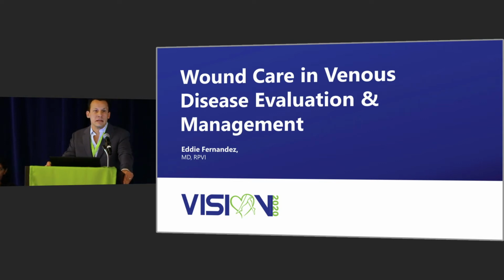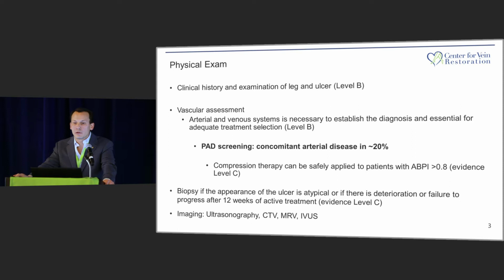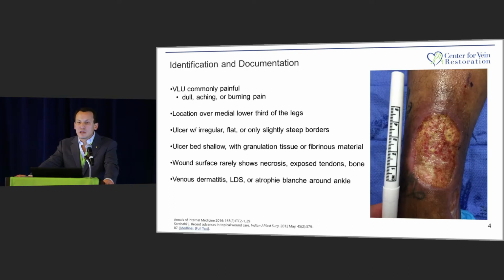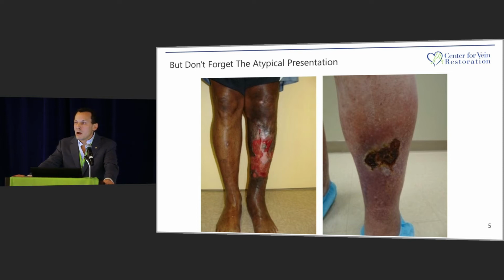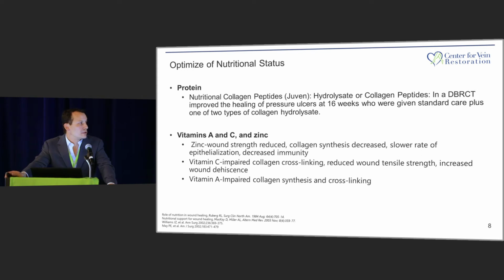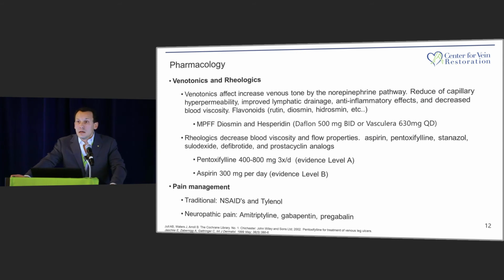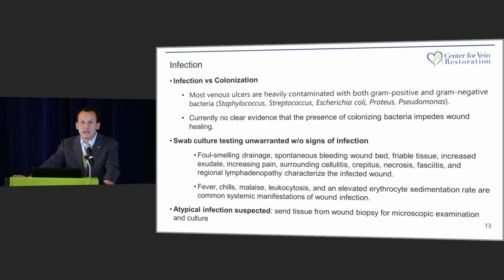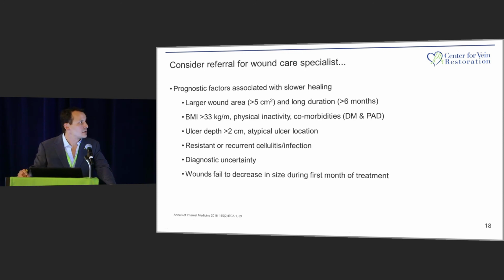Wound Care in Venous Disease | Dr. Eddie Fernandez | CVR Education Series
to learn more about vein disease.

Center for Vein Restoration (CVR) are the clinical leaders in vein care. CVR is physician-lead and known nation-wide for their high patient satisfaction rating and for providing safe, convenient out-patient procedures for treating the underlying causes of varicose veins and spider veins – venous insufficiency, or vein disease.

Join Dr. Eddie A. Fernandez in his talk titled “Wound Care in Venous Disease.” This talk was part of a series called "Lymphedema, Lipedema, Wound Care, & Compression."

The "CVR Education Series" was recorded on January 11, 2020 during the VISION2020 Clinical Convention in Falls Church, Virginia.